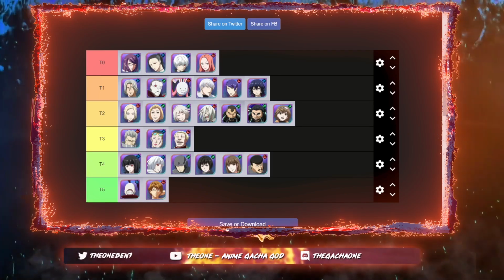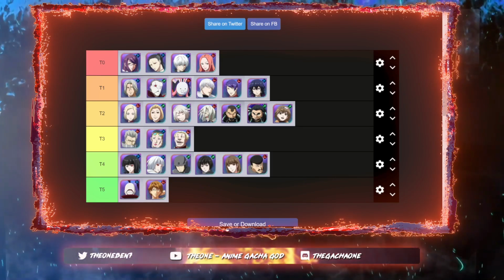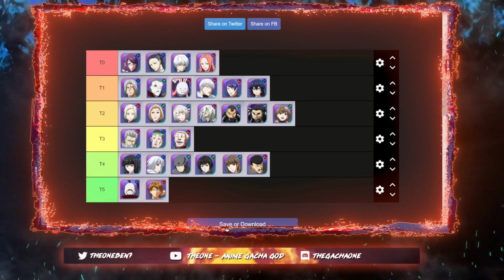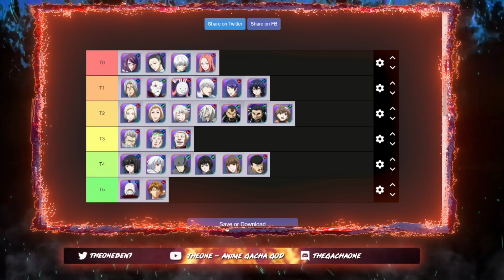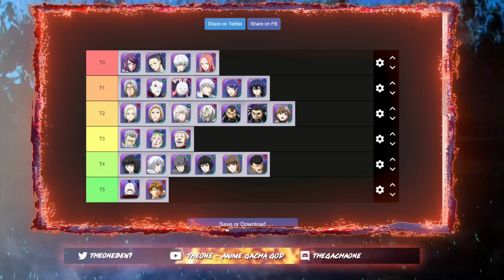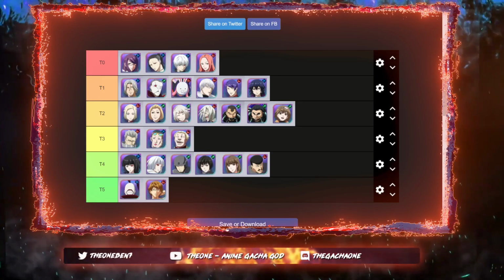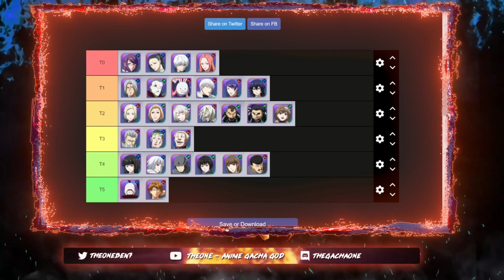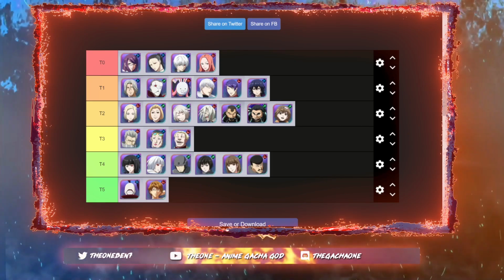[Tokyo Ghoul: Break the Chains] OFFICIAL GLOBAL TIER LIST UPDATE! (DECEMBER)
👑In this video we make a updated tier list for tokyo ghoul: break the chains!

for new game guides, reviews, and more!